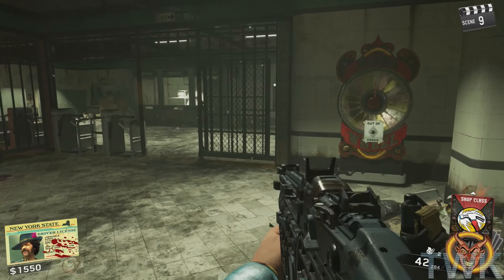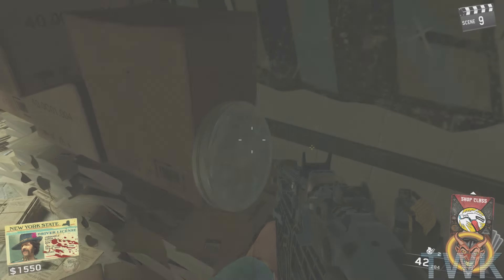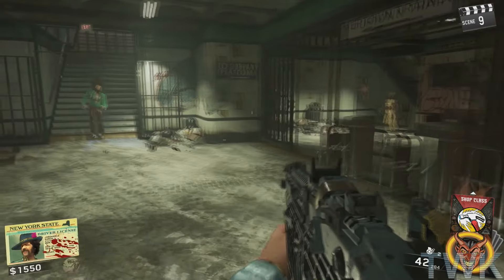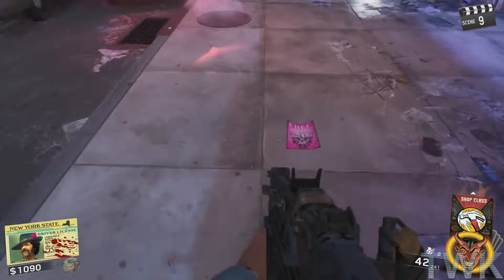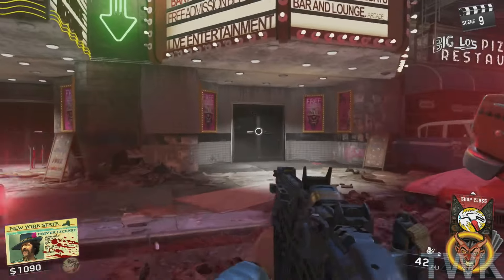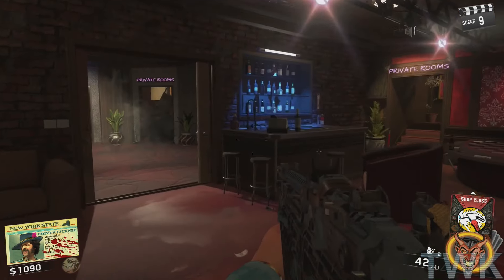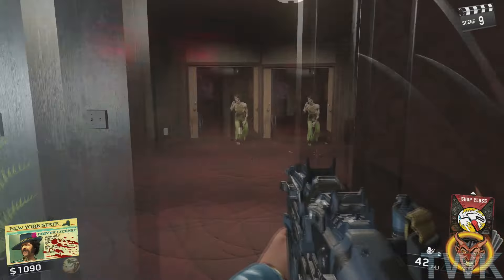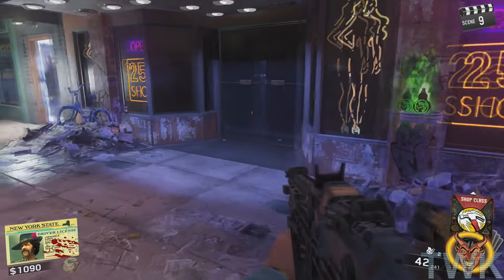Shaolin Shuffle how to open pack a punch - CoD Zombies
Here is a quick tutorial on how to open pack a punch in Shaolin Shuffle.

Other locations for the film reel and flyer:
Reel
*At the top of the stairs near Tuff 'Nuff.
*To the right of the Lockers
*Couch on the top floor of the Inferno Disco
*In the strip club on right side on a chair.
*In rat king lair in one of the sewers
Flyer
*To right of the Erad on the rooftops
*Next to Quickies
*On the ground next to the Pink Cat
*Outside spawn on some trash